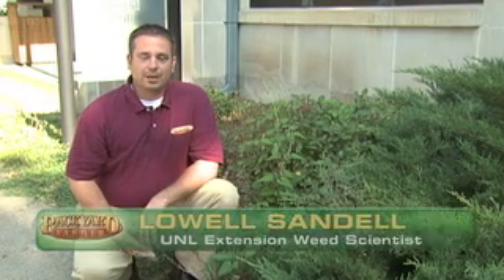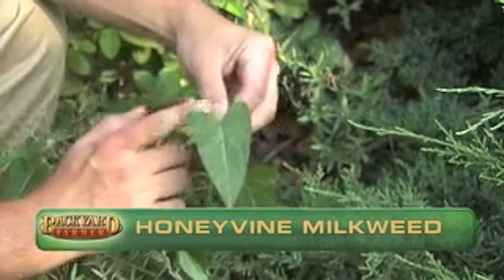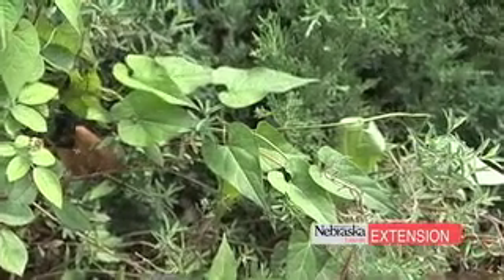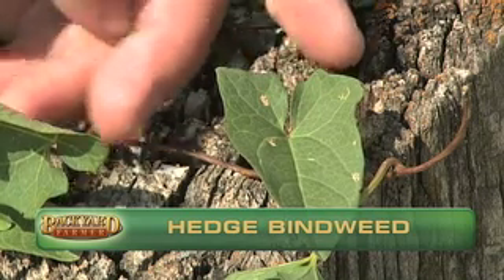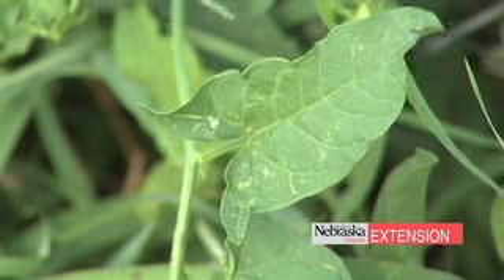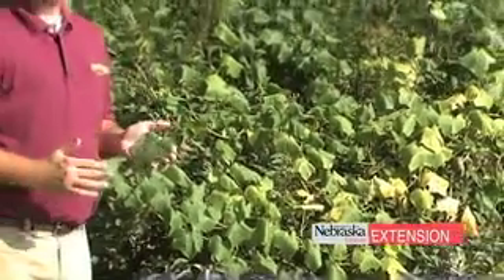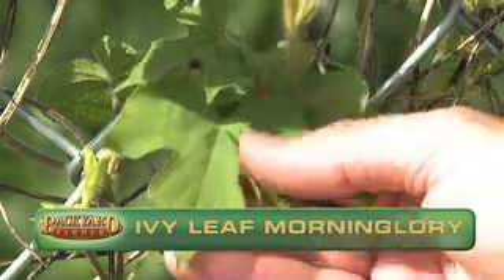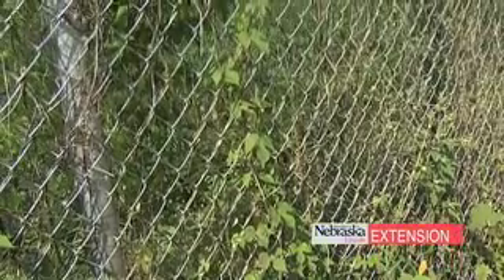Common Vine Weeds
UNL Extension Weed Scientist Lowell Sandell helps us identify and control common vine weeds around the landscape.